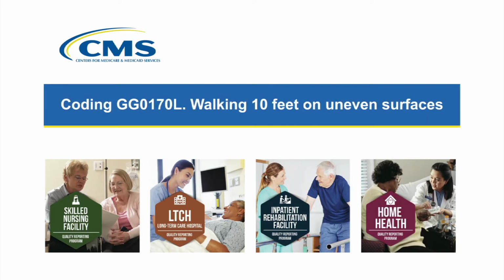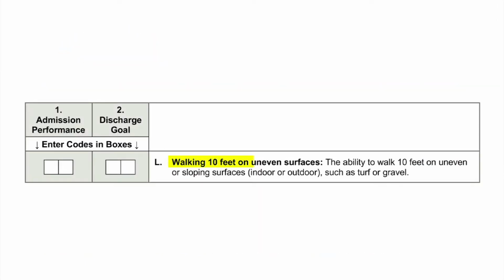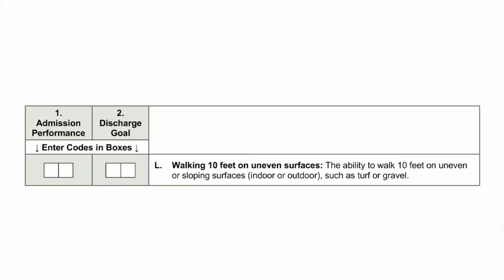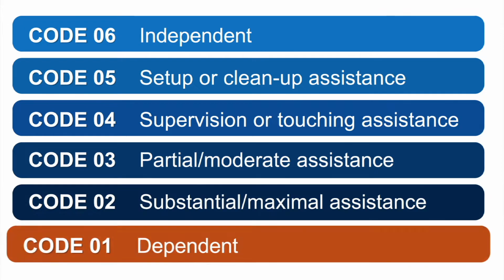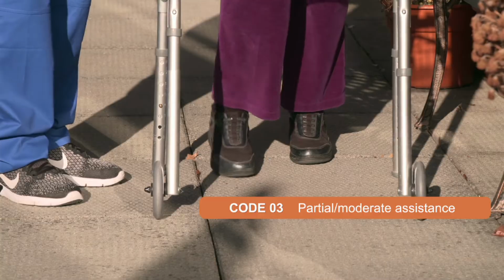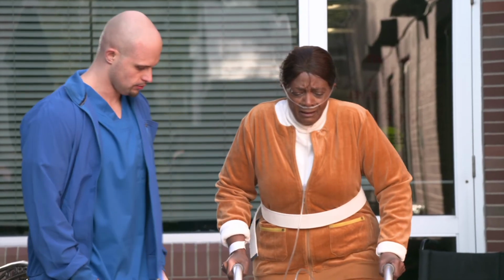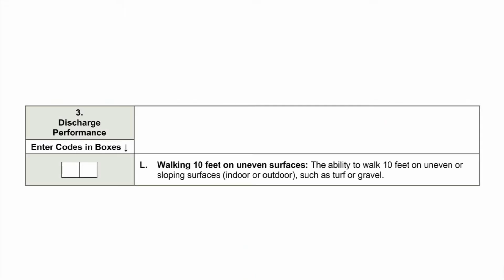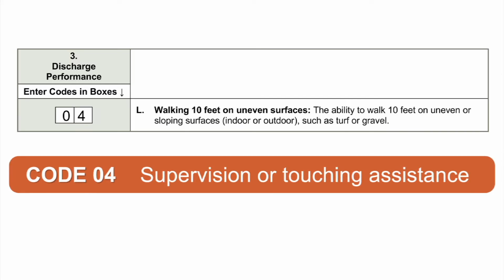GG0170L. Walking 10 feet on uneven surfaces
This brief video demonstrates how to distinguish between Code 03, Partial/moderate assistance and Code 04, Supervision or touching assistance when coding GG0170L. Walking 10 feet on uneven surface.